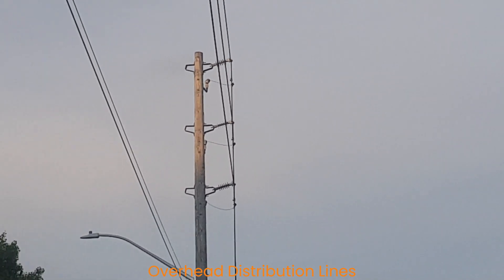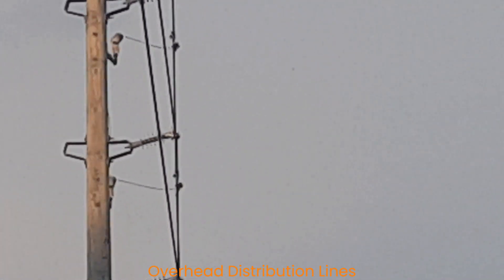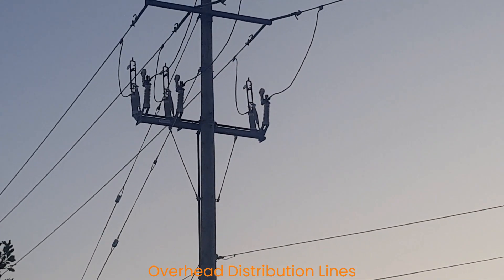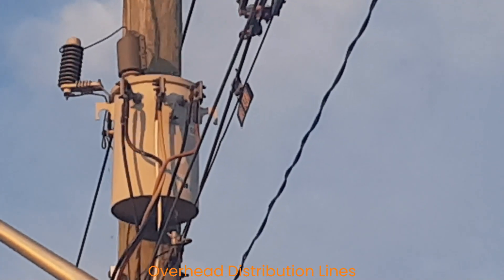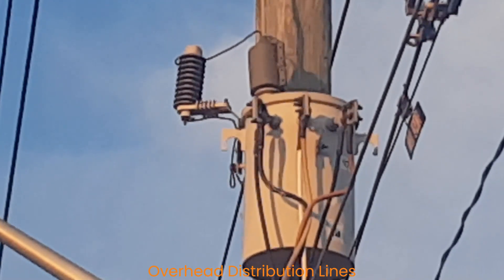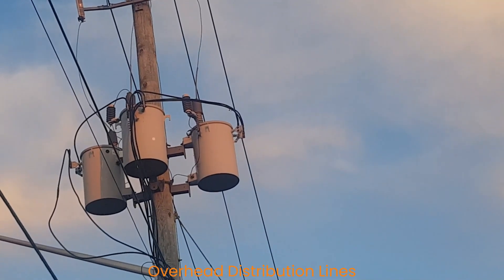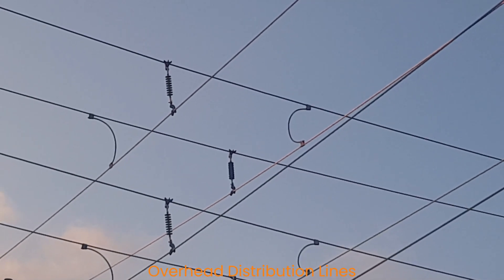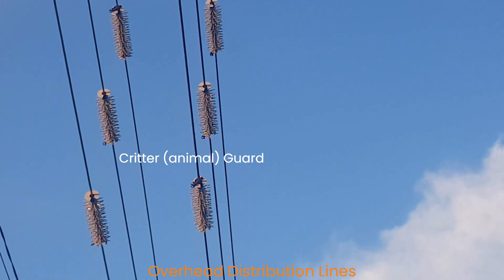What are the components of overhead distribution lines?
In this video, a brief description about the major components of overhead distribution lines is given. For more details about these components, you can watch the following videos: